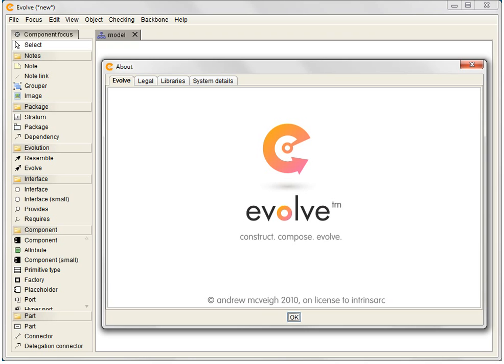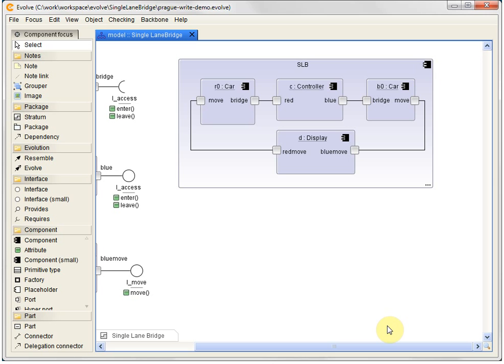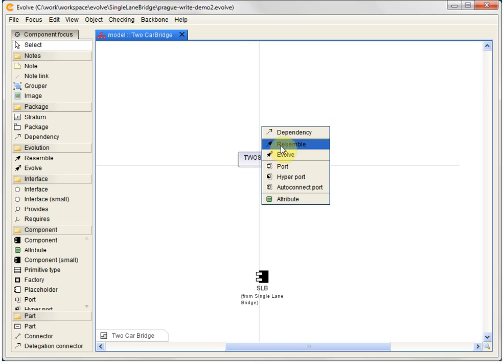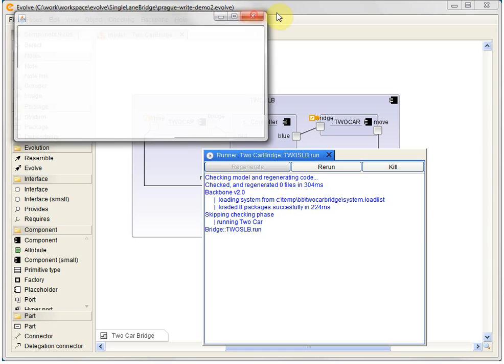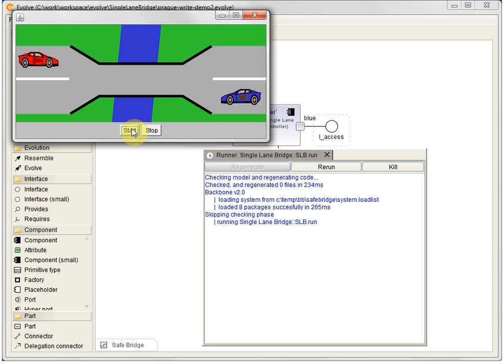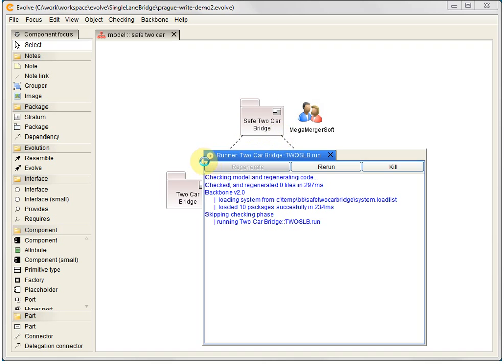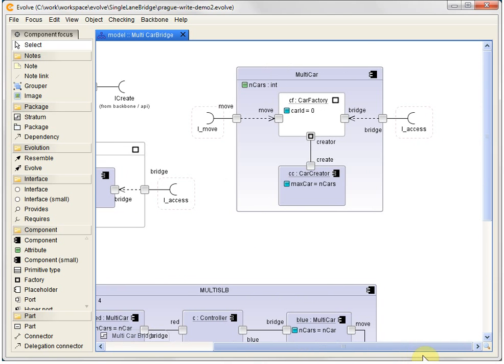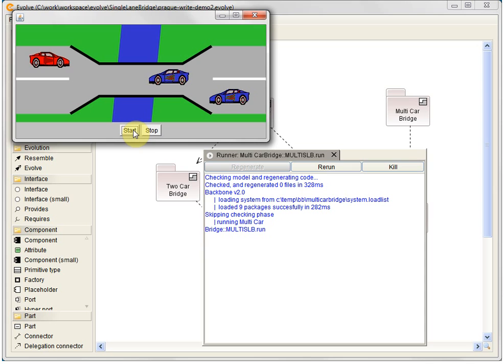Evolve ICSE 2011 Demonstration: Tool Support for Architecture Evolution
Evolve is a graphical design tool that supports unplanned change and extension in the definition of software architecture. It permits decentralised evolution in which software is extended and evolved by multiple independent developers.

Evolve architecture definitions are used to directly construct both initial implementations and extensions to these implementations.